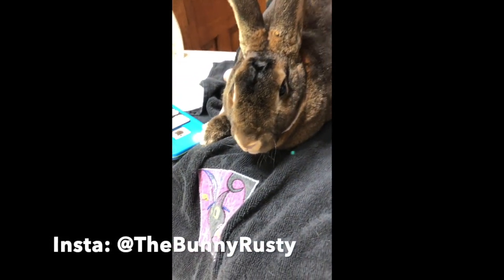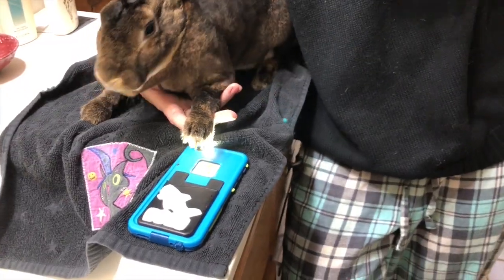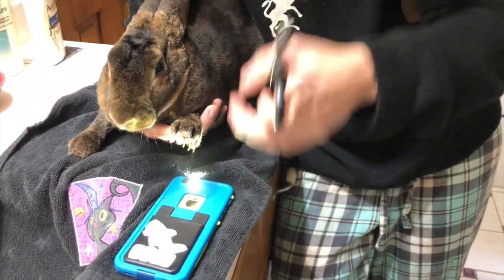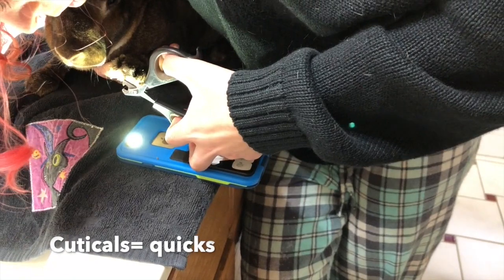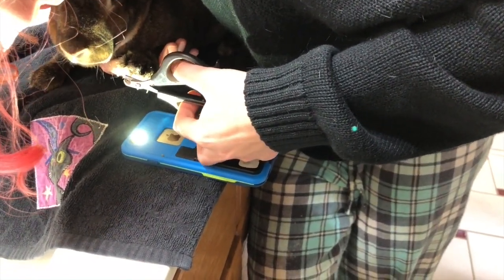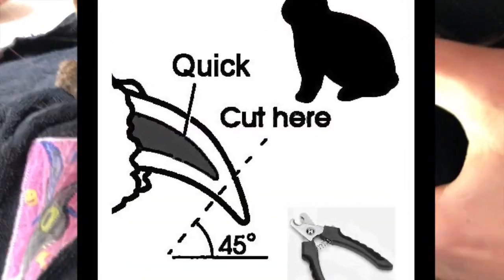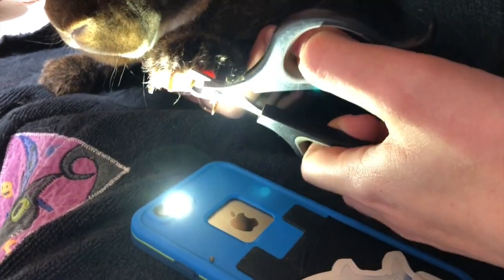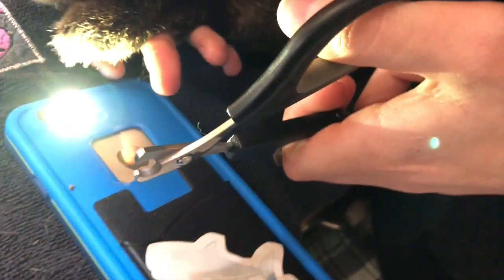How to Trim Your Rabbit's Nails!